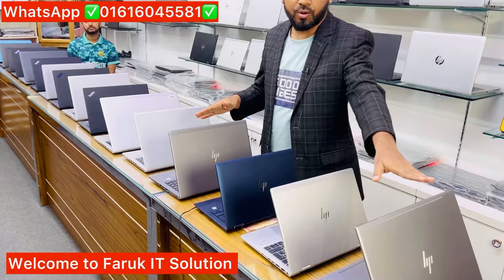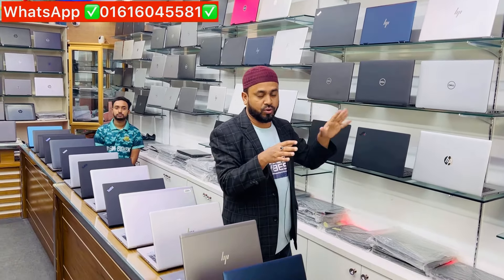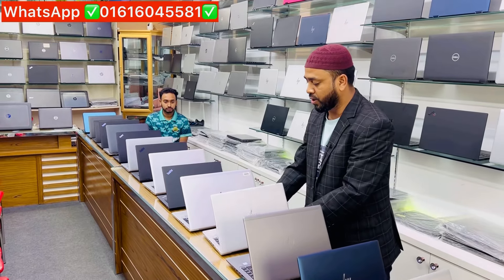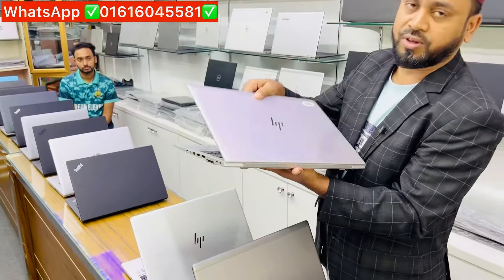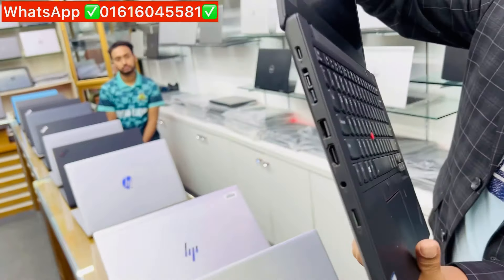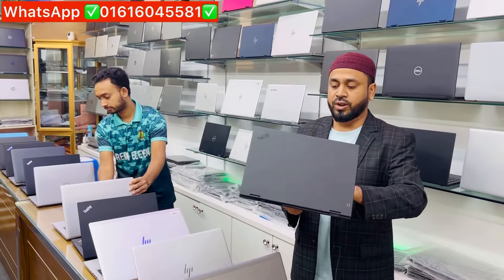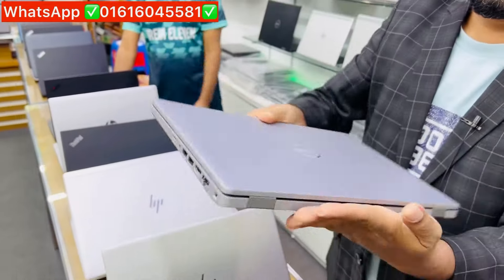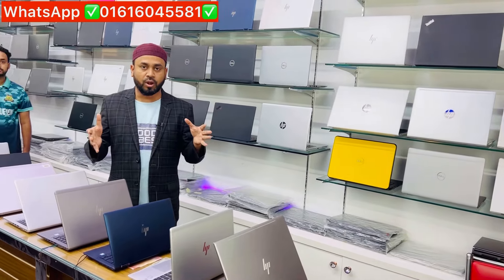Used Laptop Price In Bangladesh | Second Hand Laptop Price In bd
Low Price laptops Price In Bangladesh |Used Laptop Price In bd | Used Laptop

Low Price Laptop Price In Bangladesh | Used Laptop Price In bd | Second Hand Laptop Price In bd

আমাদের ফেইসবুক পেইজ

আমাদের গুগল লোকেশন

মিরপুর ১০ নাম্বার চৌরঙ্গী মার্কেট এর তিন তলায়। ২৫২ নাম্বার মেট্রোরেল এর পিলারের সাথেই faruk IT Solution

Laptop Market Dhaka Mirpur 10
Laptop price in bd Used laptop price in Bangladesh
Used laptop price in Dubai used laptop price bd
Low price Laptop price in Bangladesh
Bangladesh laptop price 2023 Used Laptop price in bd
Hp laptop price in Bangladesh Kom dame Used laptop
Price Laptop প্রিমিয়াম ল্যাপটপ কিনুন পানির দামে
Gaming laptops pricesin bd 2023 hp PC prices in Dubai faruk IT Solution Mirpur10
Hp Zbook laptops price in Bangladesh
Dell latitude laptop pricein Bangladesh 2023
Low price gaming laptops 2023
Apple laptop price in Bangladesh

প্রিমিয়াম ল্যাপটপ কিনুন পানির দামে | পাইকারী দামে ল্যাপটপ কিনুন , ল্যাপটপ কিনুন সেরা দামে
Faruk IT Solution | Used Laptop price

প্রিমিয়াম ল্যাপটপ কিনুন পানির দামে | Faruk IT Solution ♦️♦️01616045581♦️♦️